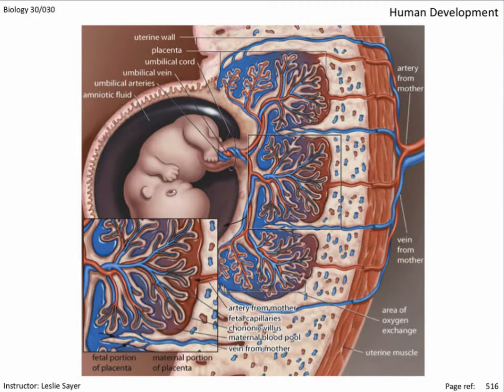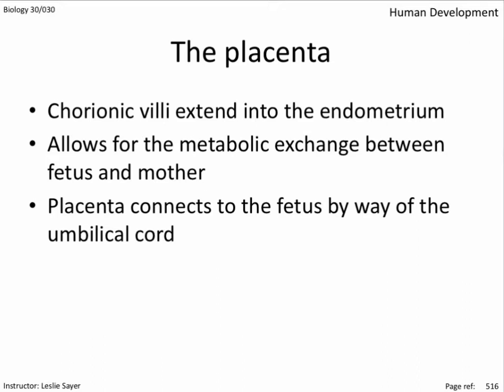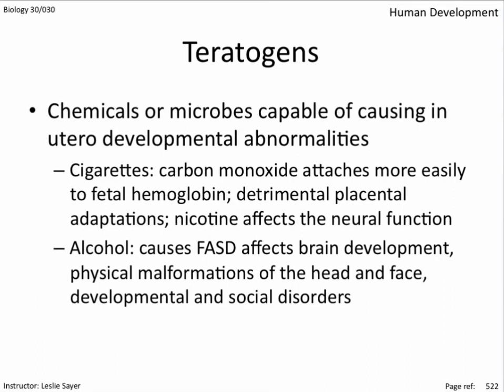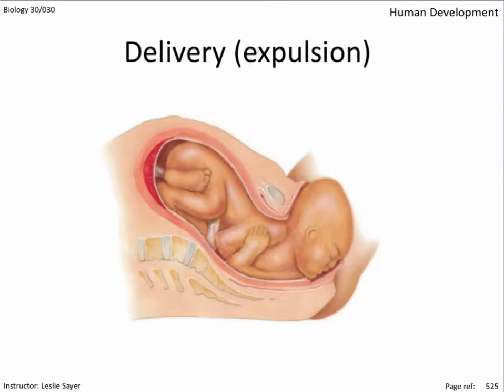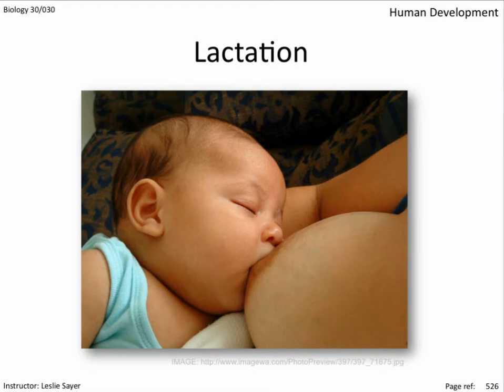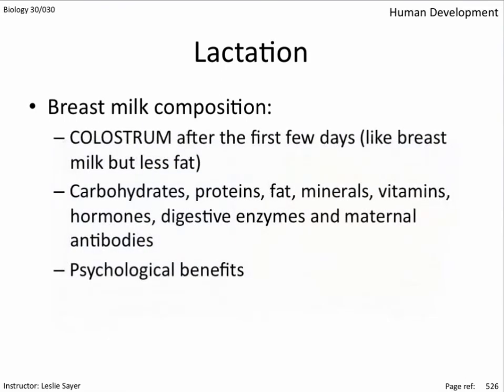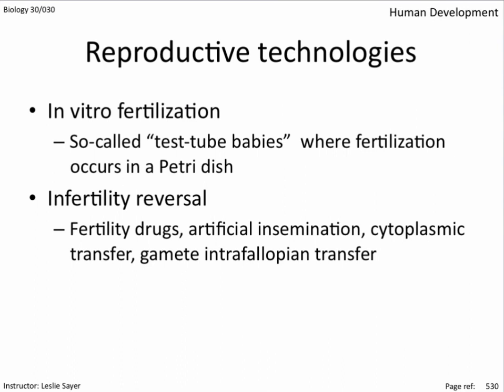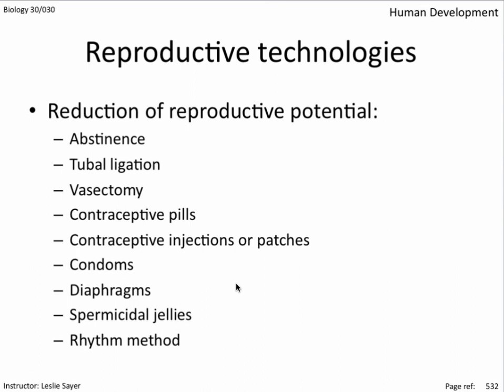B15-2 - Development and Birth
Fetal development, disorders, teratogens, parturition and lactation.